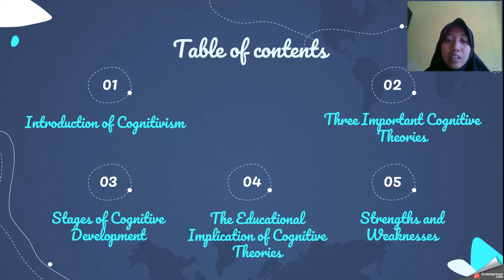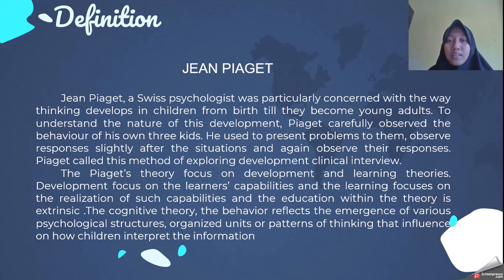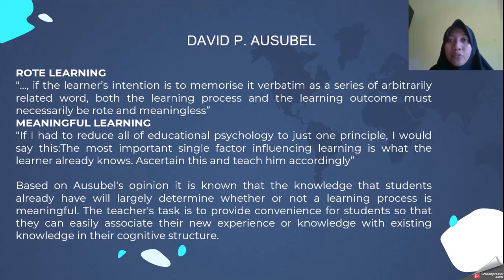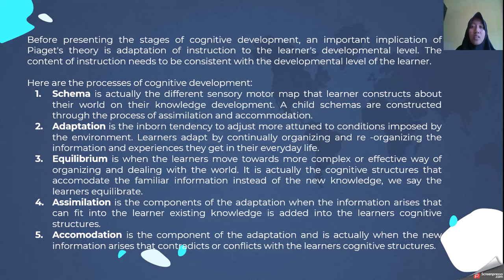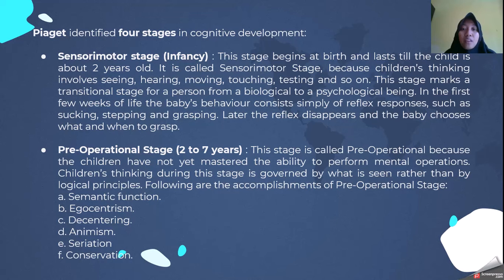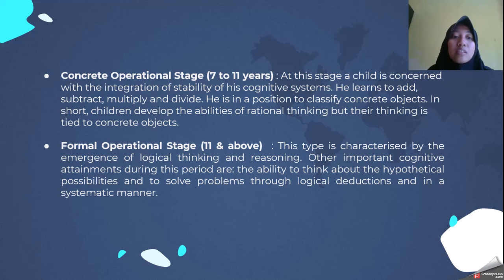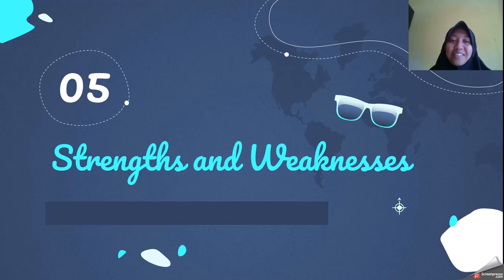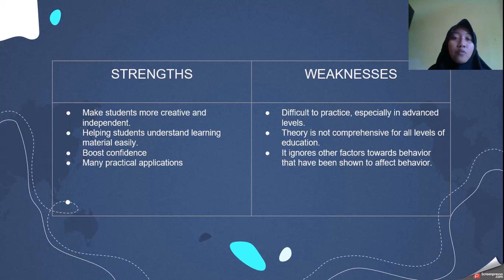Cognitivism in Language Learning